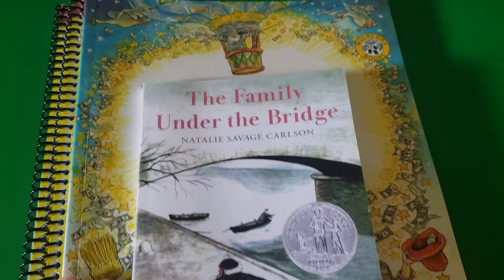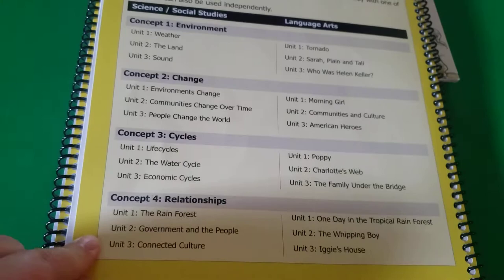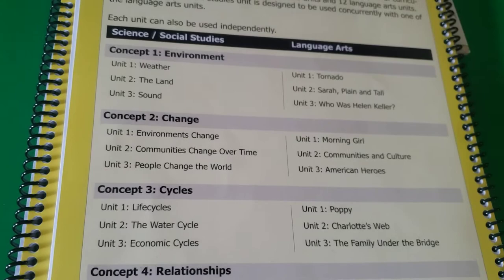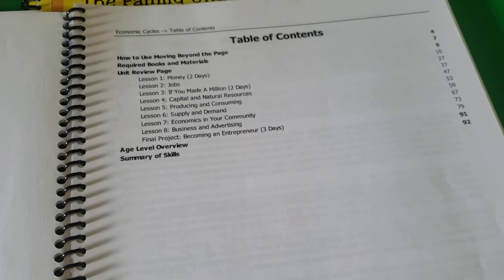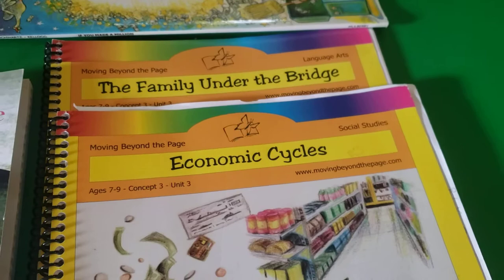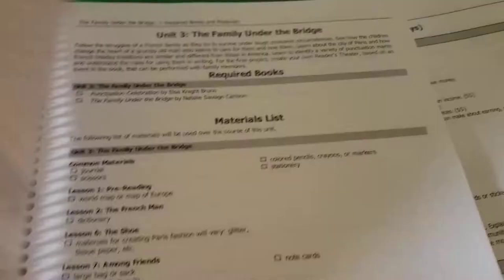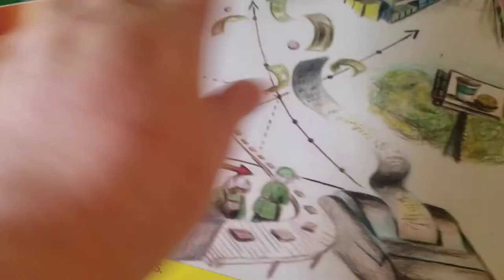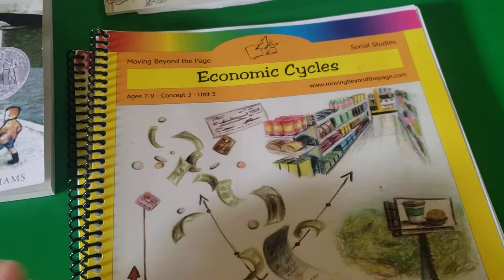MOVING BEYOND THE PAGE 7-9||WEEK ONE UPDATE||HOW THIS HOMESCHOOL CURRICULUM WORKS! MBTP 7-9 PACKAGE!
Hi friends, this is my first update for the Moving Beyond the Page 7-9 curriculum! I will be doing weekly updates, so if you've ever been interested in this curriculum I hope this helps you!